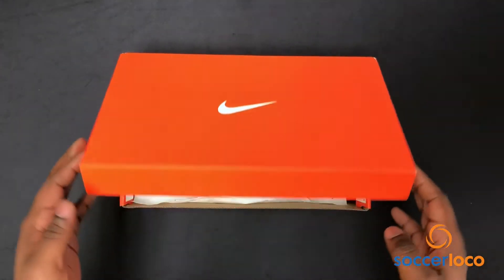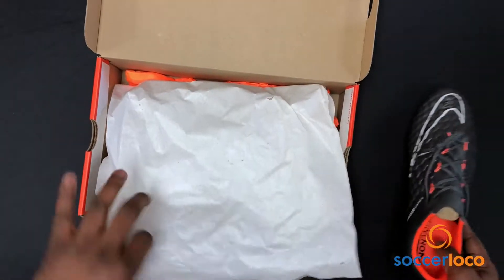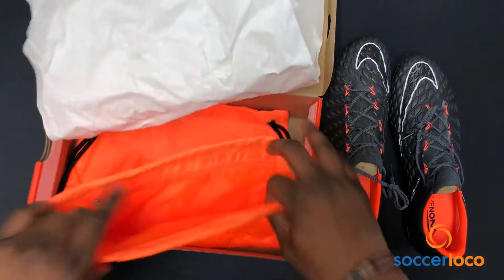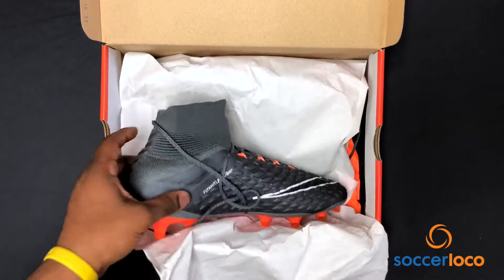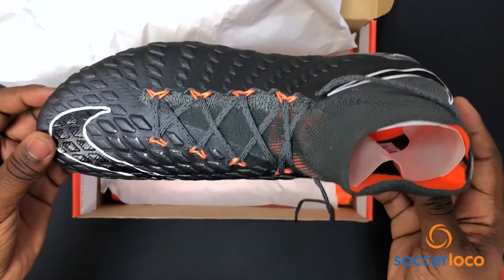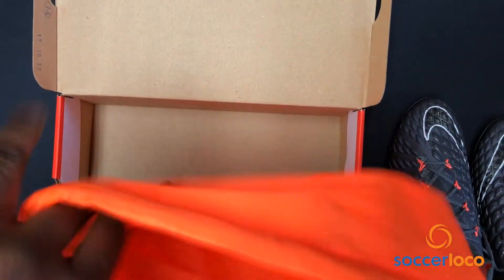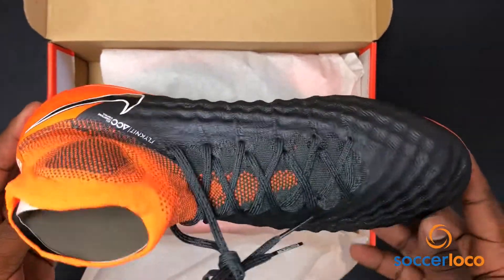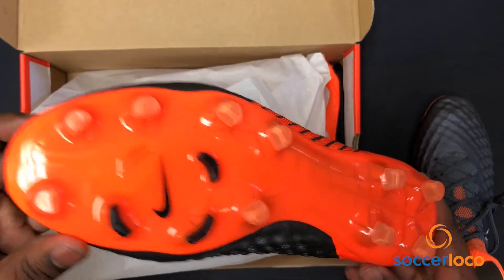Fast AF Unboxing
We unbox the new Fast AF color way from Nike and show you the Hypervenom, Hypervenom DF, and Magista Obra. If you were lucky enough to get all 3 of these soccer cleats, this is what you'd see when you opened the box.